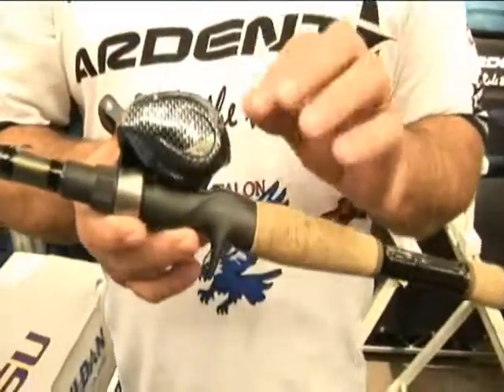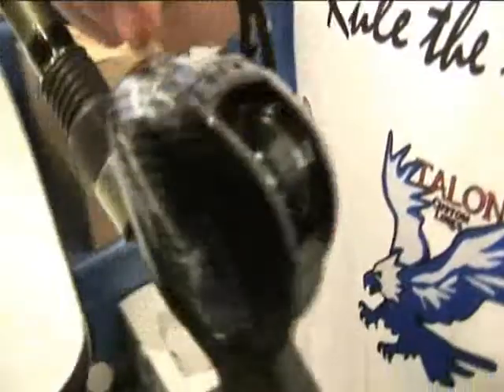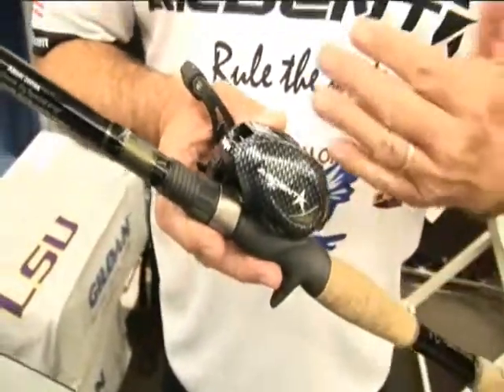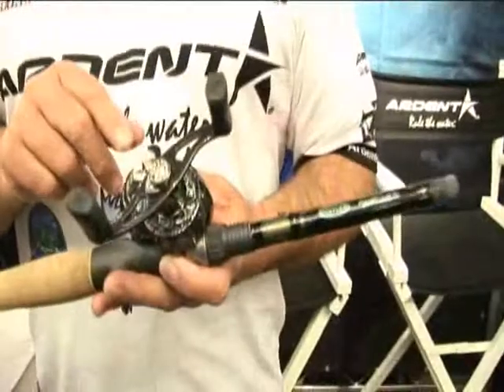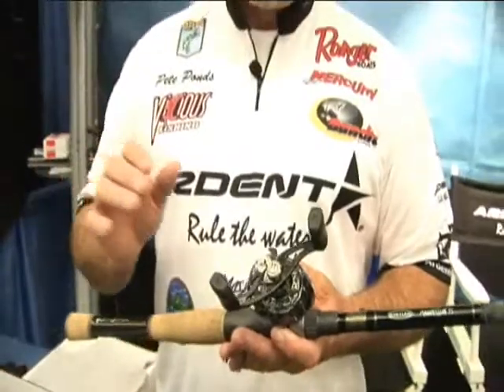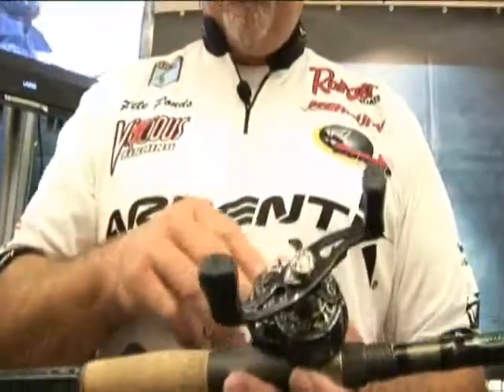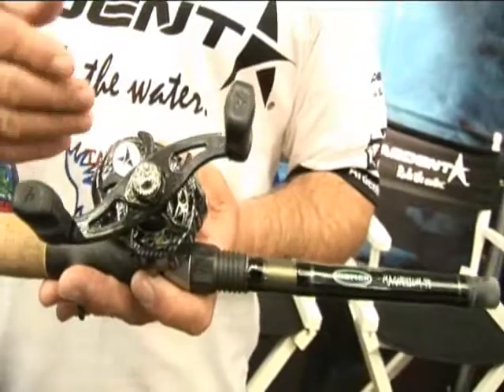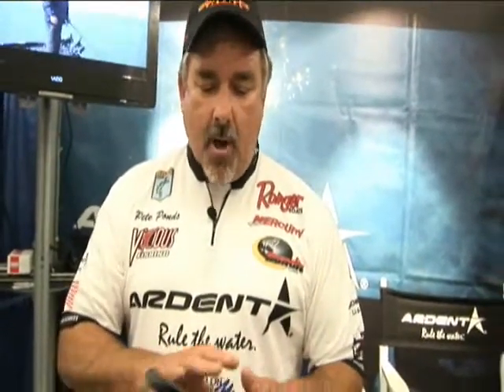Pete Ponds Talks Ardent Edge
Bassmaster Elite Series veteran Pete Ponds tells us what makes the NEW Ardent Edge baitcaster so special. And he does so from the Ardent booth at the 2012 Bassmaster Classic Expo!